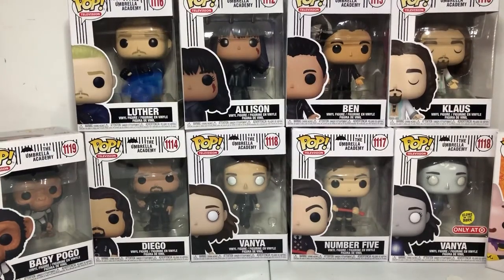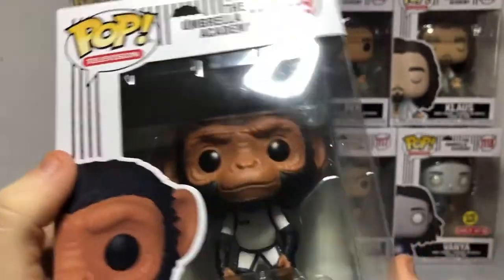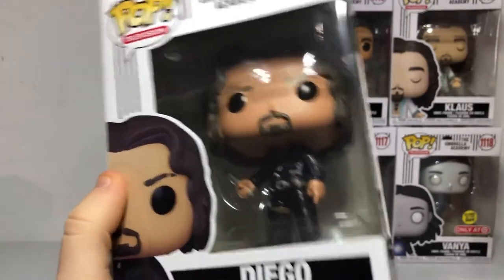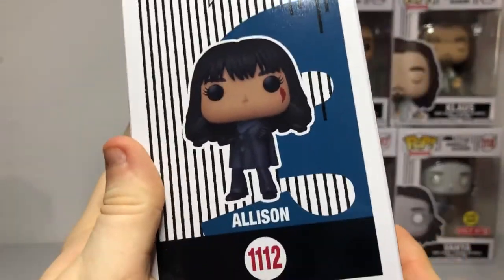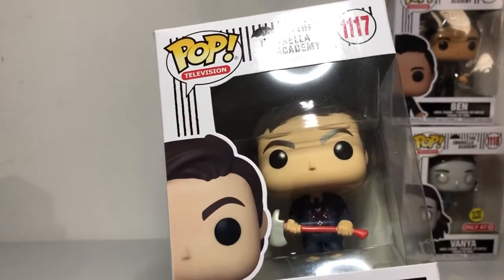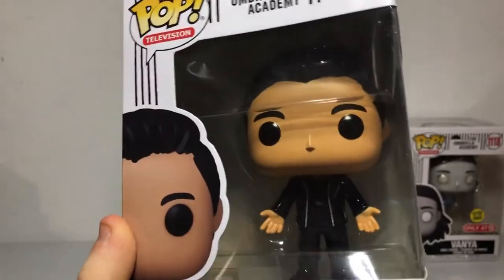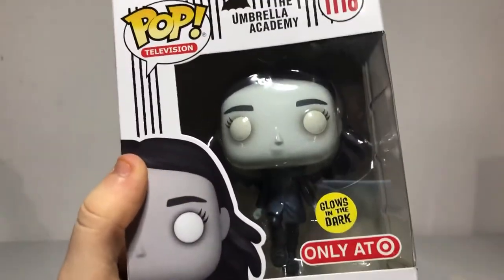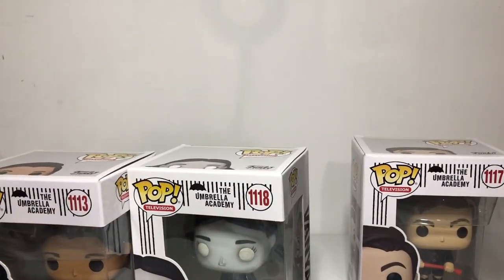Funko Pop Review: Twenty Six